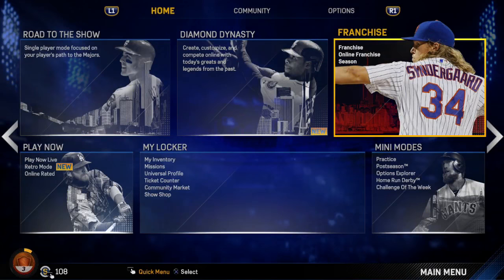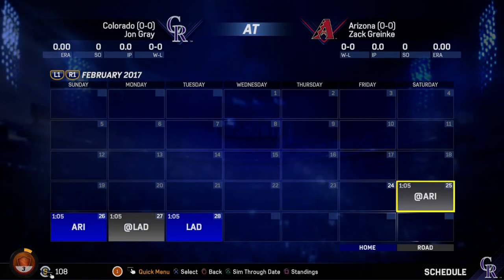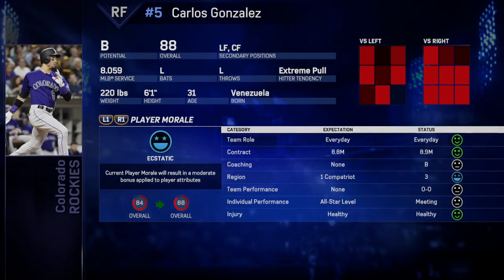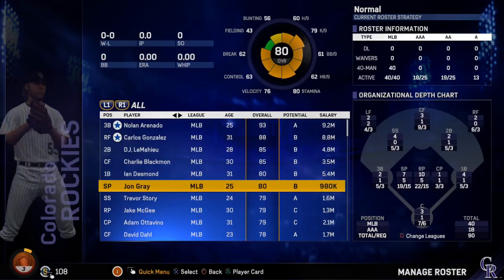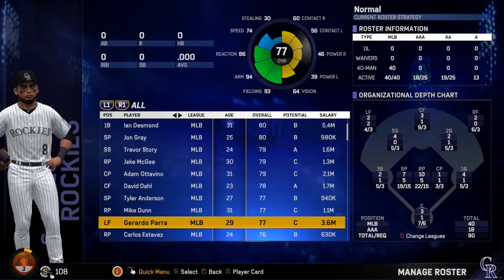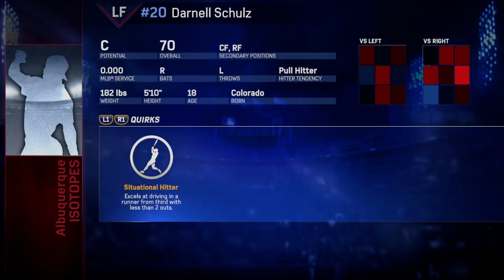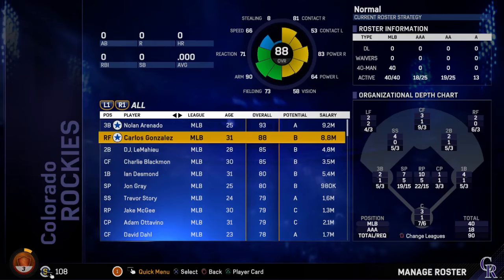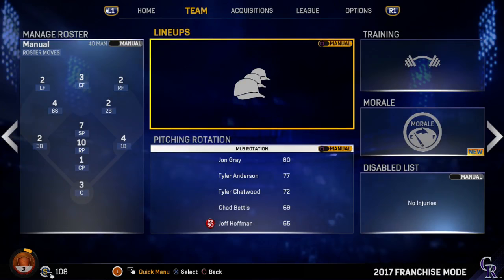MLB The Show 17 Rockies Franchise ep. 1 - "Introduction"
The introduction to my brand new Colorado Rockies Franchise Mode. We take a look at our new team.

Watch our most successful series on Shaka Gaming now! Here are our other series on our channel!

MLB The Show 17 is a Major League Baseball (MLB) video game developed by Sony San Diego and published by Sony Interactive Entertainment. It is the twelfth entry of the MLB: The Show franchise, and was released on March 28, 2017, exclusively for the PlayStation 4. The American cover features Ken Griffey Jr.. Aaron Sanchez is the cover athlete for the Canadian version, and Wei-Yin Chen is on the Taiwanese cover.

While Matt Vasgersian returns for The Show 17, commentary from Harold Reynolds and Dan Plesac replaced Eric Karros and Steve Lyons. MLB The Show 17 features three presentation themes: MLB Network, which features similar presentation to actual MLB Network broadcasts, Theme 1, which is used for other MLB games, and Theme 2, which is used primarily for Minor League Baseball games.